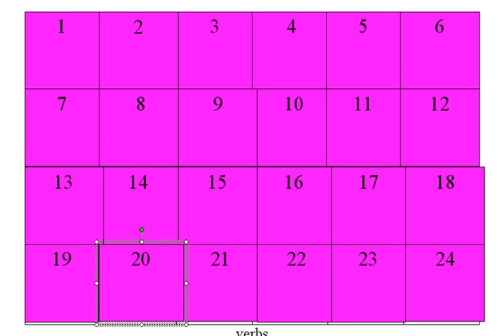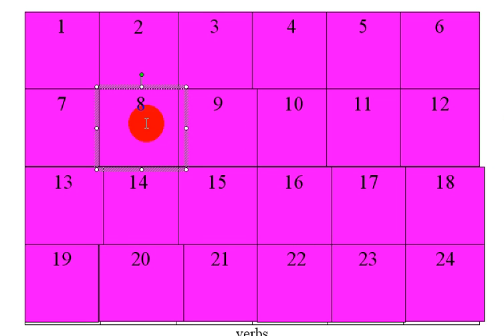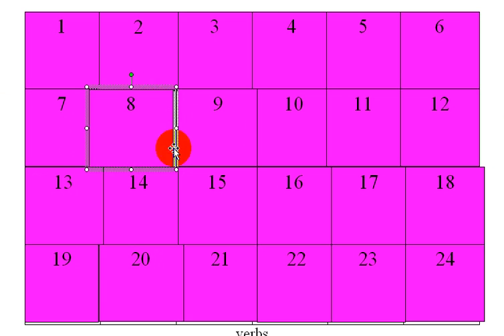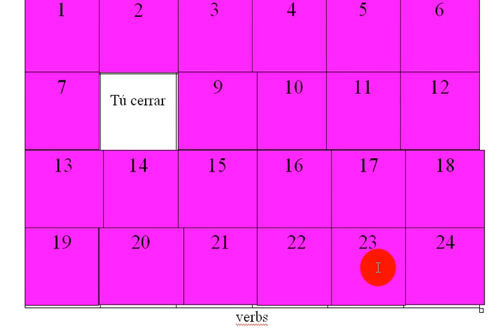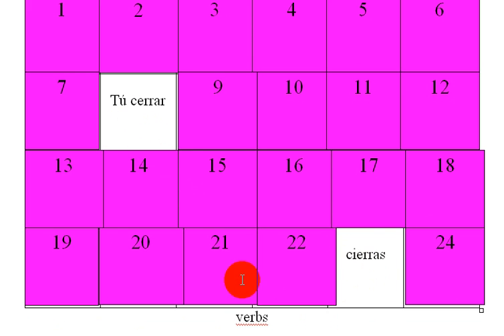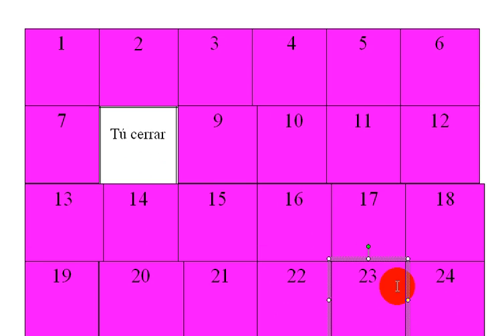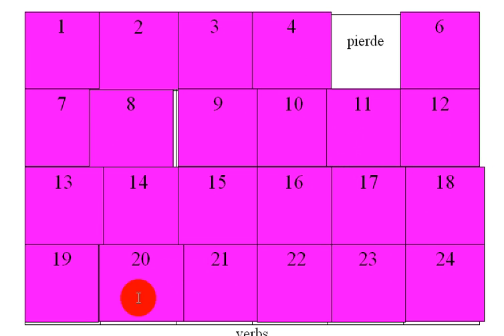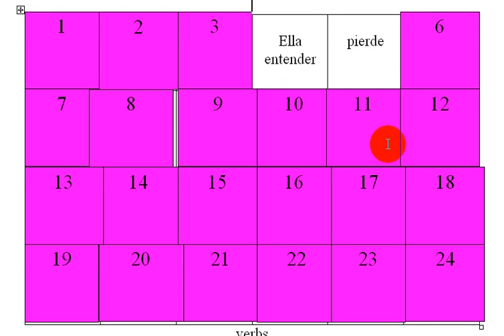How to play "Memory" as a class - For Teachers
Hey Guys,
I have another video for my fellow educators out there. This will show you how you can use word (excel may work too) to play memory as an entire class.

If you do decide to try use the document, I recommend you download the original .doc and open it.